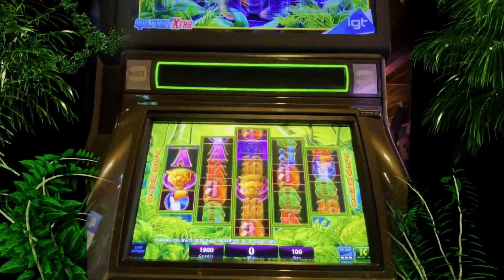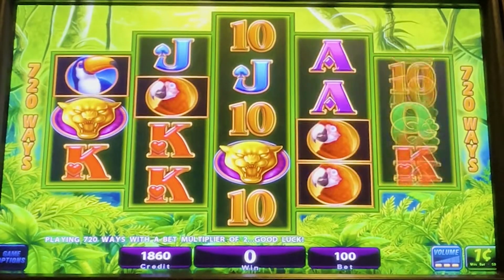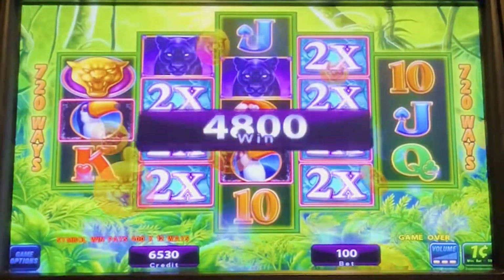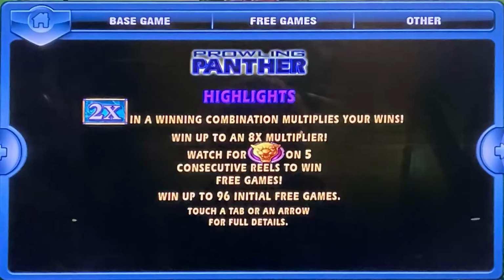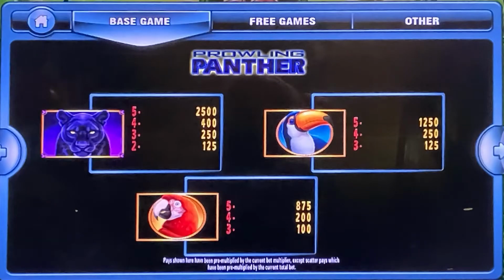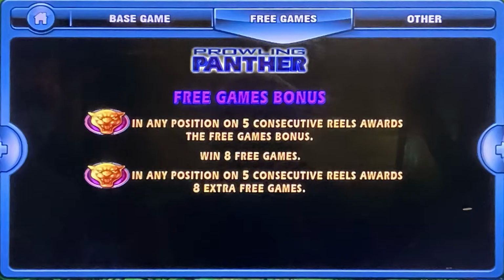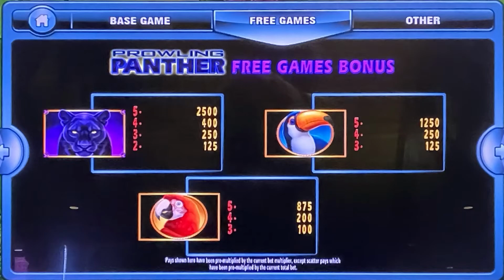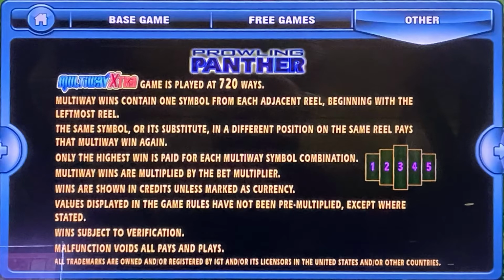Prowling Panther Slot Machine Line Win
Casino: Barona, Calif
Slot Brand: IGT
When Played: April 2022